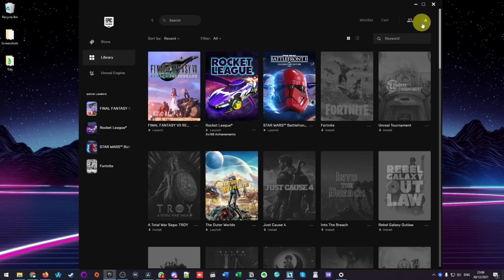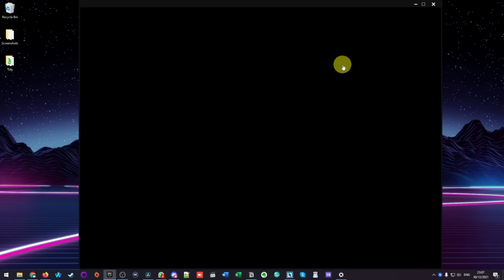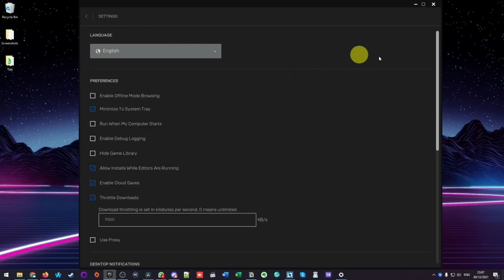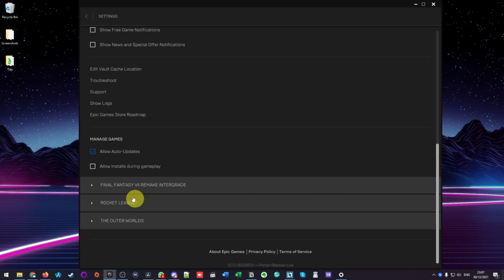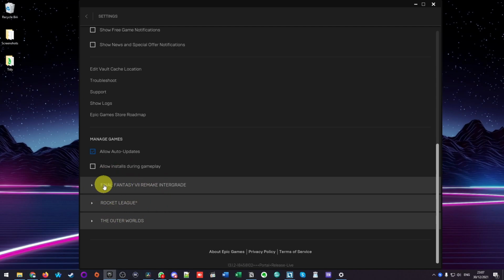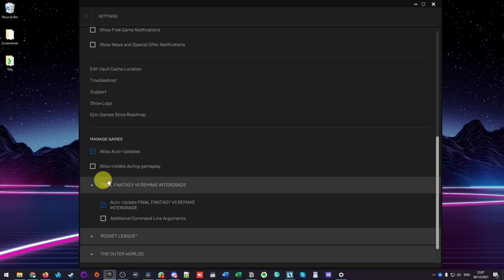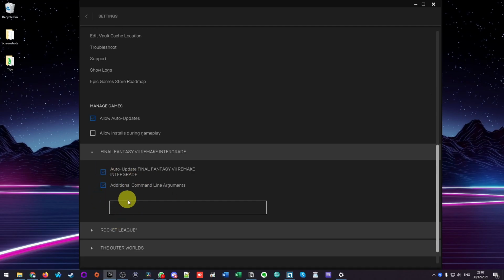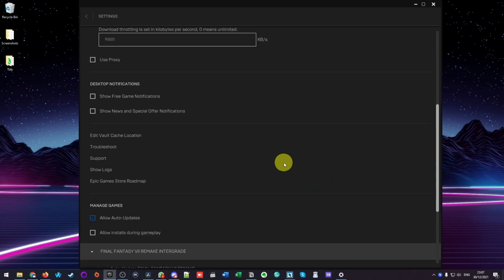How To Run Command Line Arguments - Epic Games Launcher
This is a quick video about how to run Epic Games Launcher 'Additional Command Line Arguments'. In this video the example I use is Final Fantasy 7 Remake and forcing DirectX 11 instead of DirectX 12 using the command line '-dx11'.